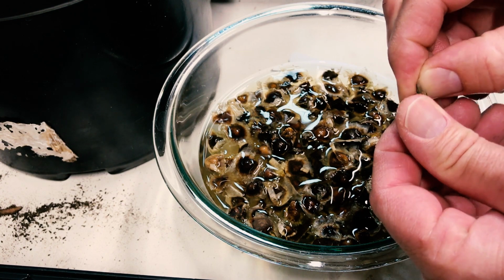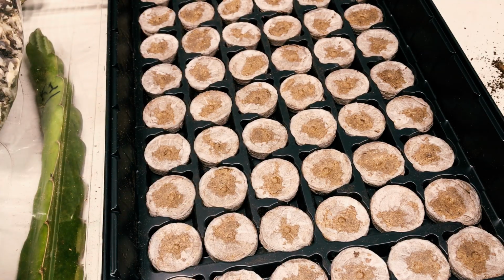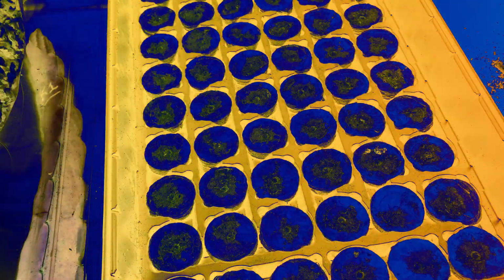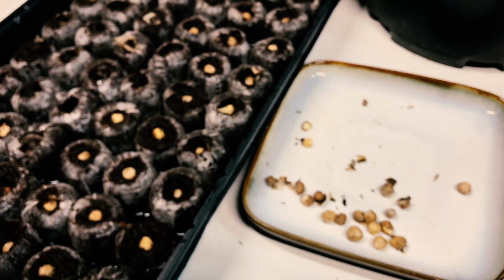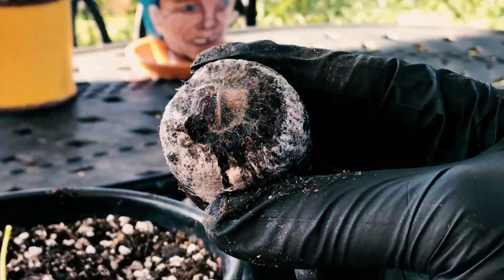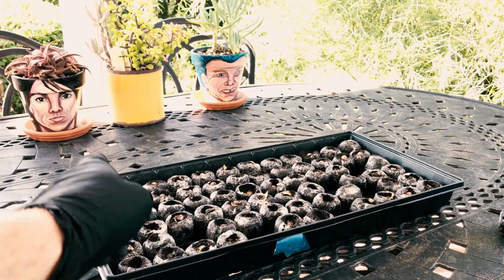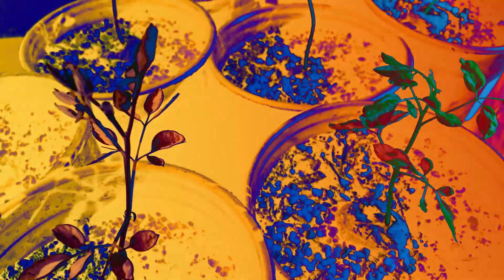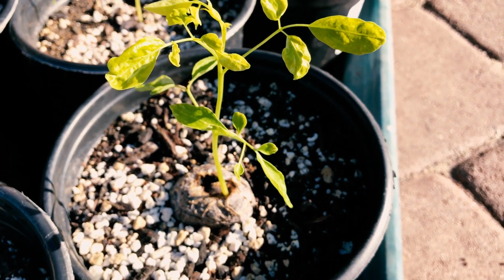Growing Moringa Oleifera from Seed ( The Miracle Tree )